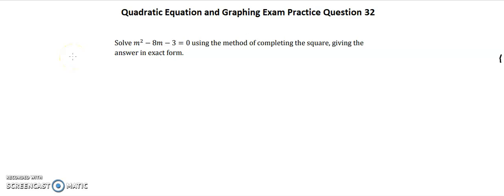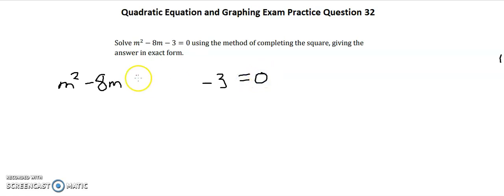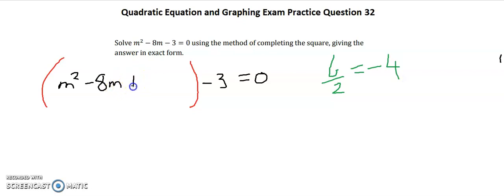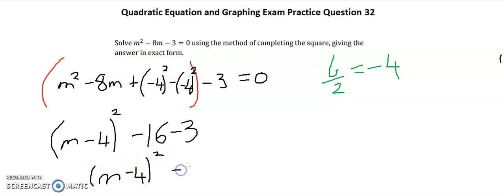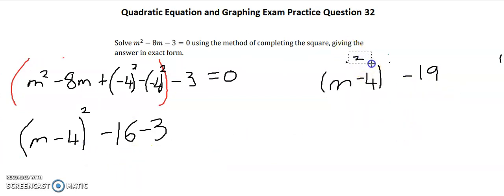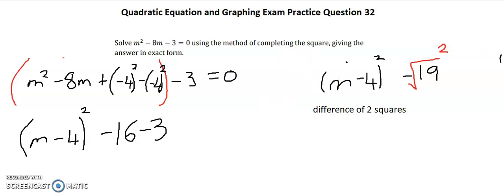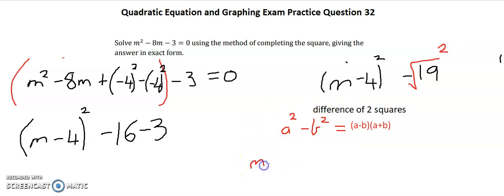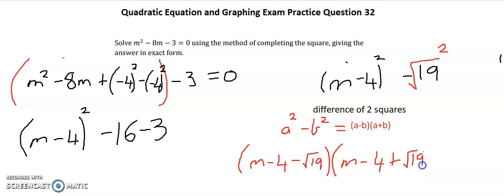Quadratic Equation and Graphing Exam Practice Question 32